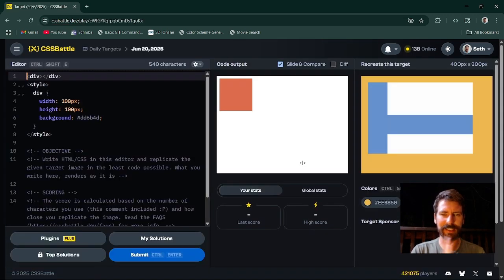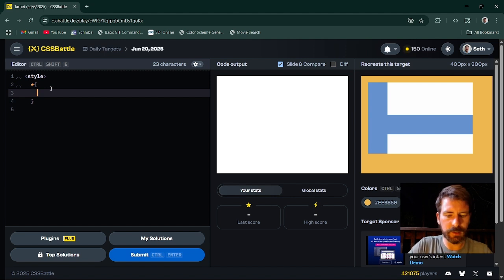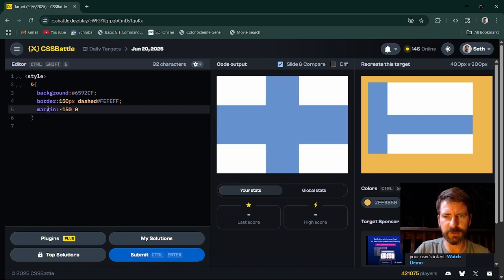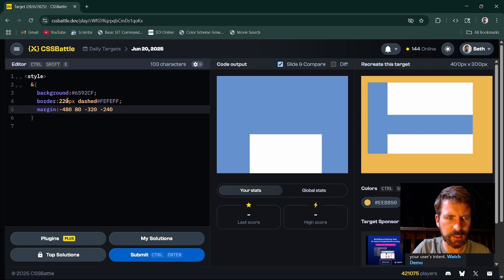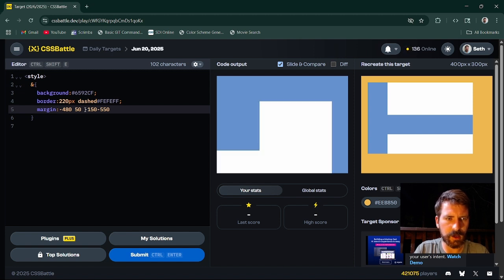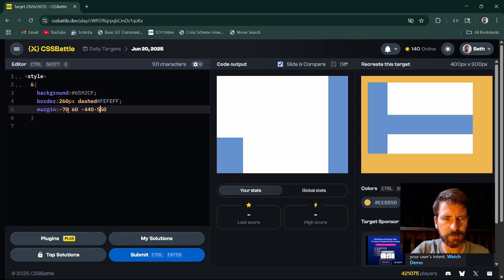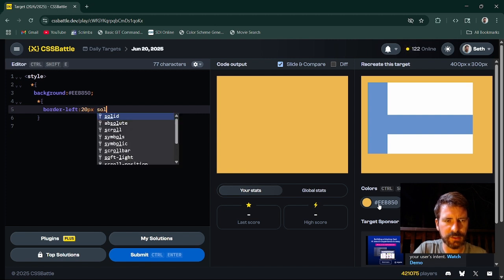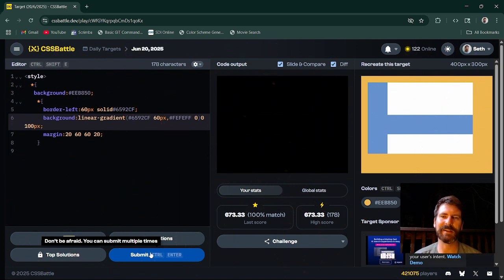CSS Battle Daily Challenge 6-20-25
Explored dashed borders for the first ten minutes then gave up on that and did it brute force style but still pretty happy with it. Final character count:136.